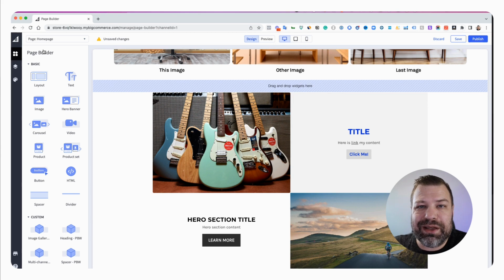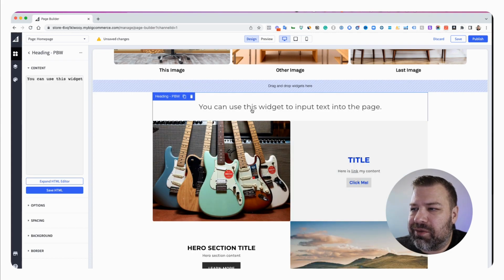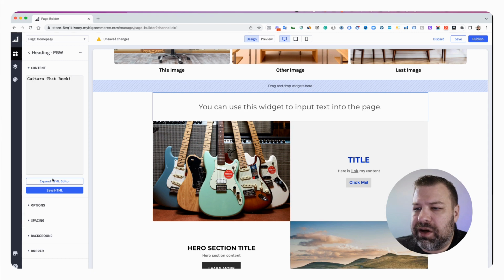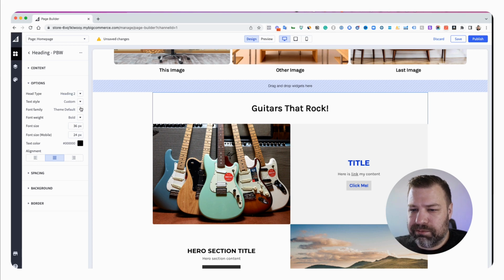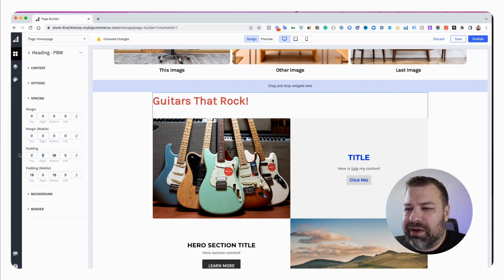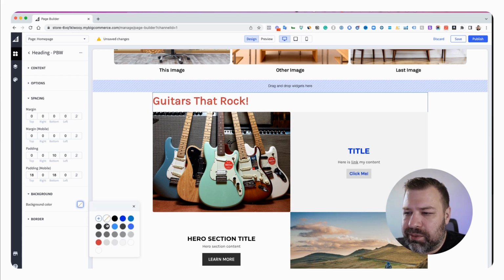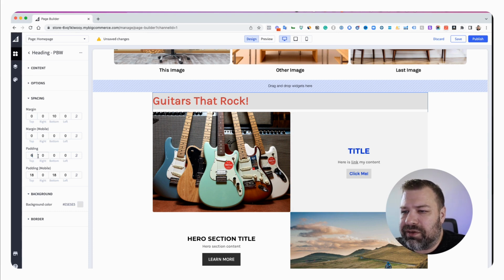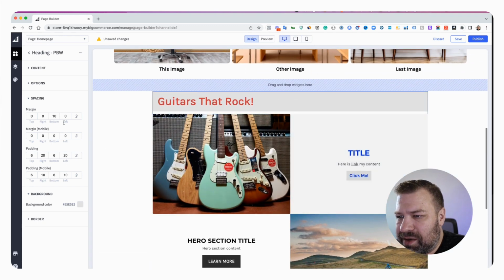Heading Widget for BigCommerce in Epic Page Builder Widgets App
This time, we are going over the Heading widgets for BigCommerce,
These are available in the page builder widgets app which adds more widgets to your BigCommerce store.

Use the Headings Widgets basically when you need an extra H2 or H3. Headings are signposts that guide readers through a webpage,  they help keep the user on your site.

-Timestamps-
00:00 Intro
00:30 What is the heading widget for
01:00 Tabs
03:30 Outro